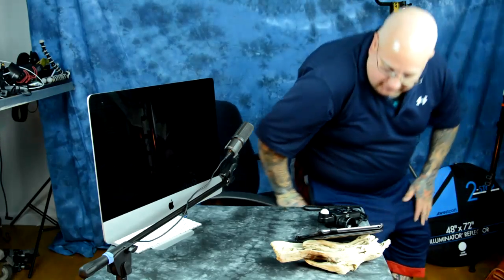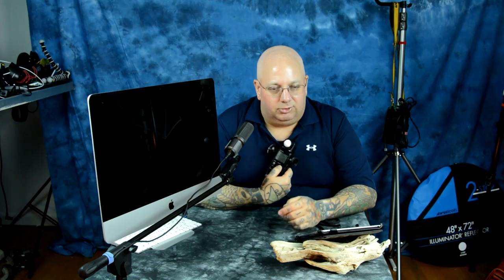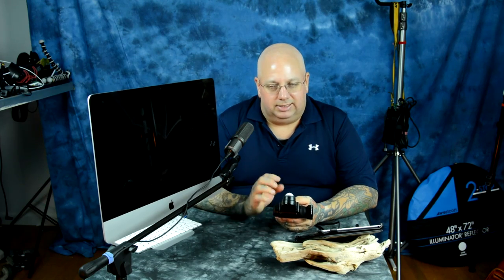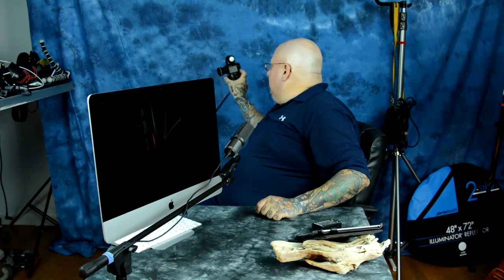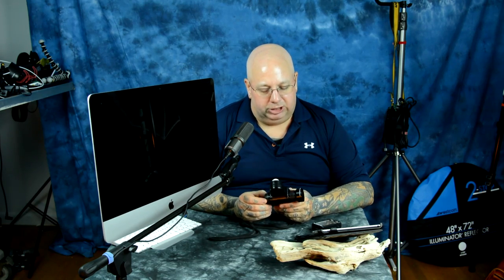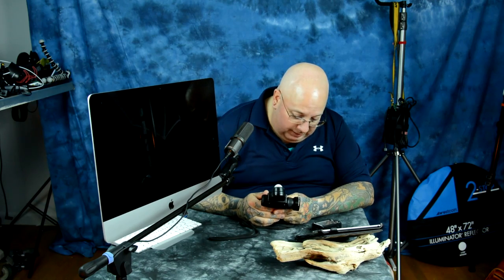HOW TO & Importance: Setting Midtones & Lighting Ratios. Your camera cant get there